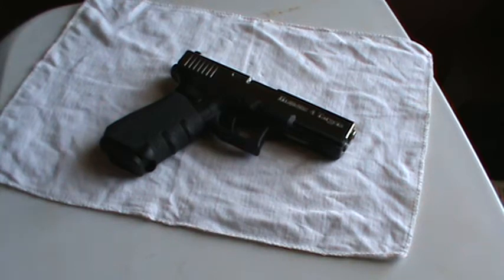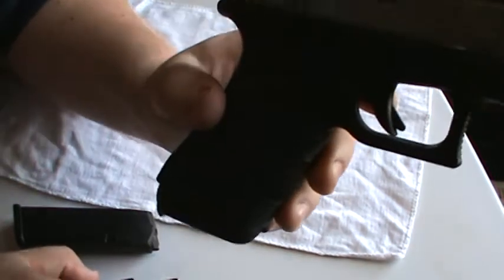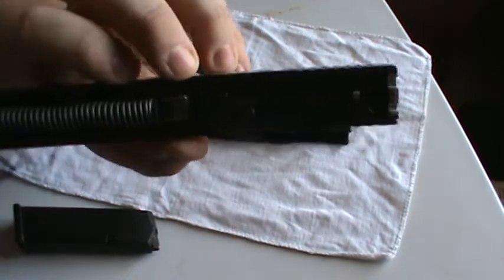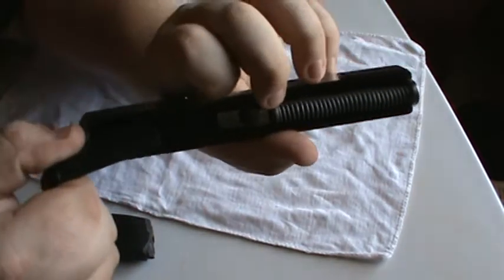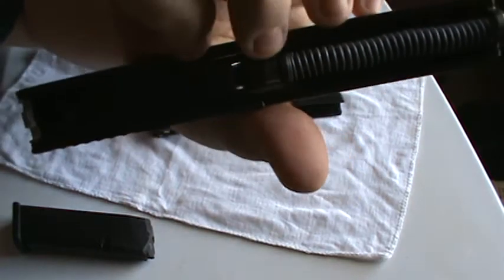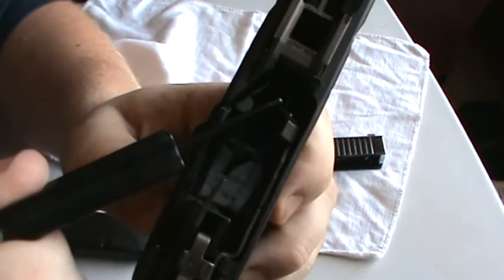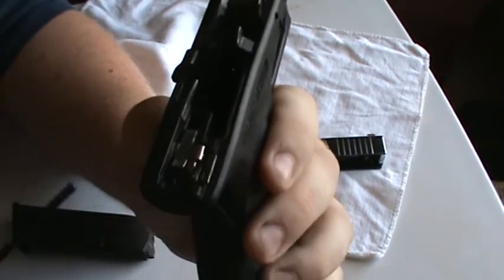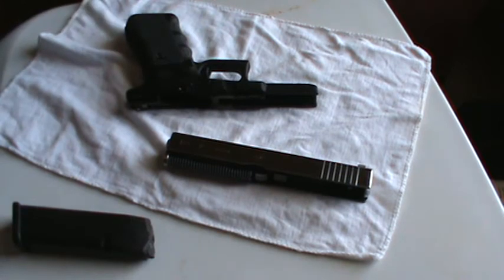How the Glock "safe action system" works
I show how the 3 safties on a Glock work